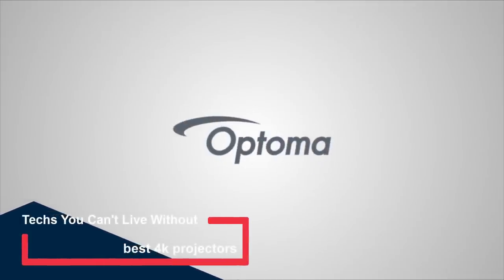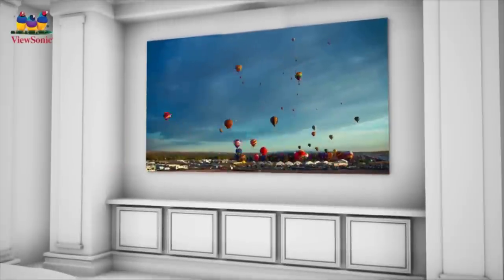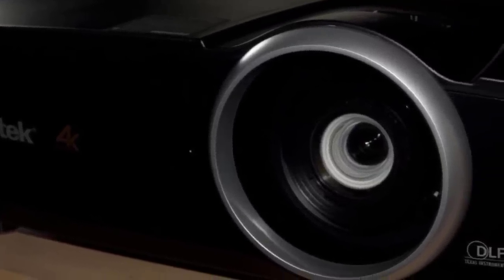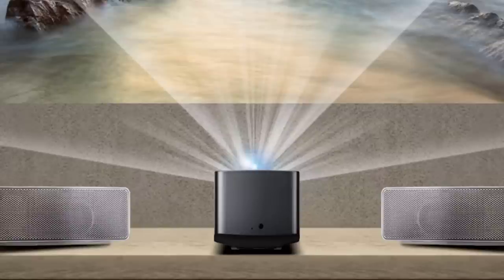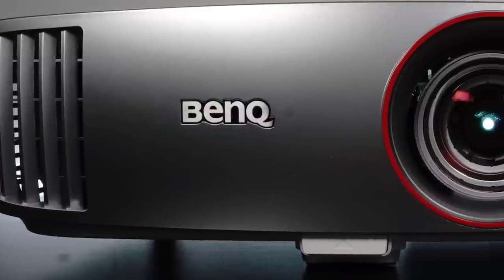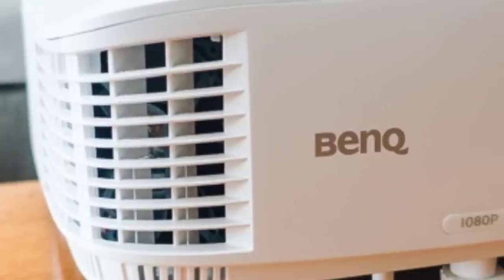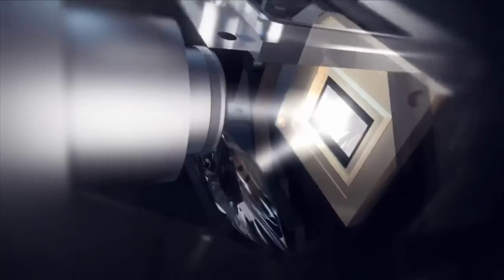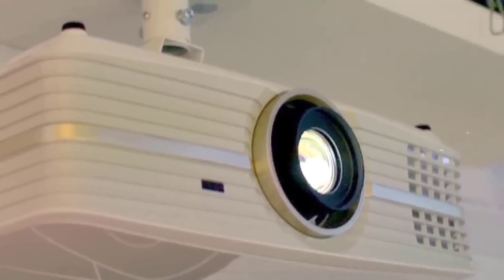Best 4K Projectors To Get Today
► Links to the best 4k projectors listed in the video ◄

5. Viewsonic PRO7827HD: (Amazon)
4. Vivitek HK2288-WH: (Amazon)
3. LG PF1000UW: (Amazon)
2. BenQ HT2150ST: (Amazon)
1. Optoma UHD60: (Amazon)

You might think a 65in TV is great for watching films... and you'd be right. But projectors are in a different league, with images routinely going north of 100in. Throw in whisper-quiet operation, and you've got yourself a movie night, no doubt about it. In this video, we're gonna be checking out the top 5 best 4k projectors in the market today. You can find links to the products in the description. If you've got another product in mind that you would like us to review, please comment down below, we'll look into it as soon as possible, and let you know how it compares to the items listed in this roundup.